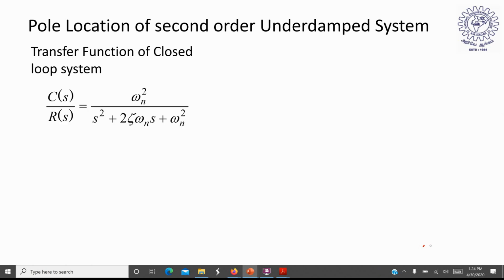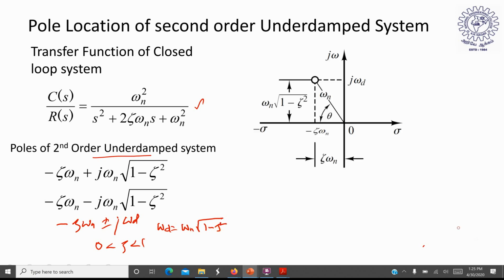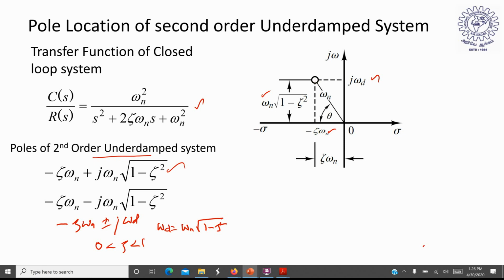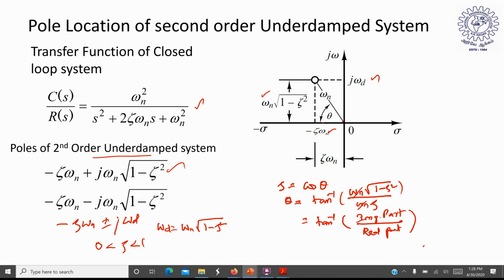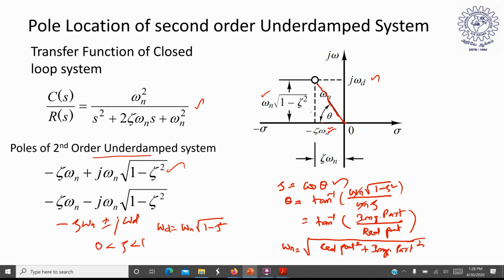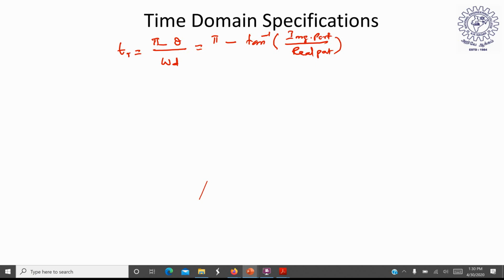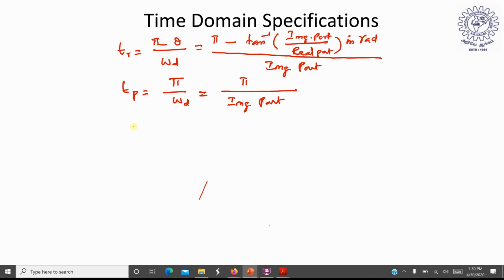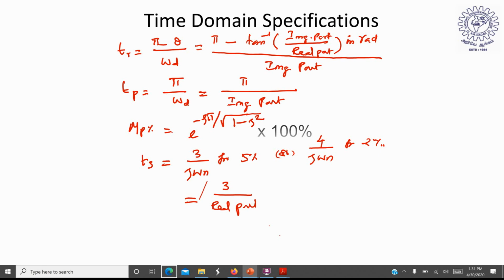Time Response based on Pole Location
Details of the information can be obtained from the Root locus in the Control System